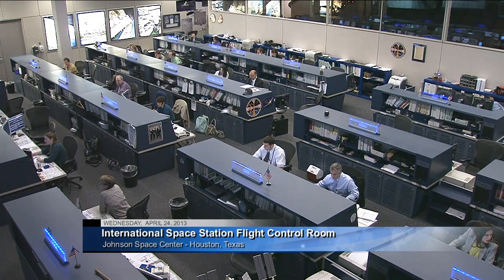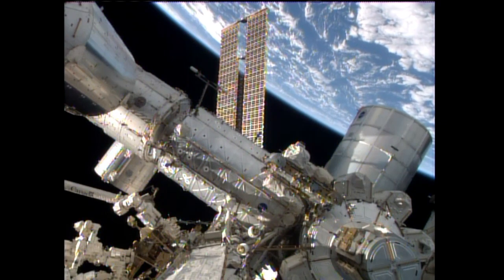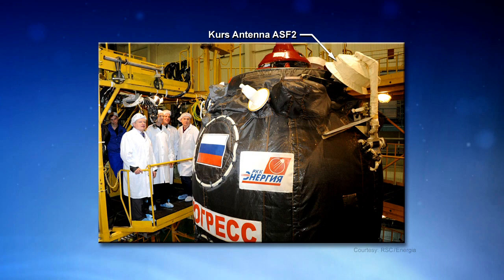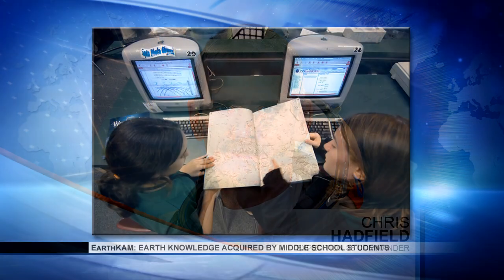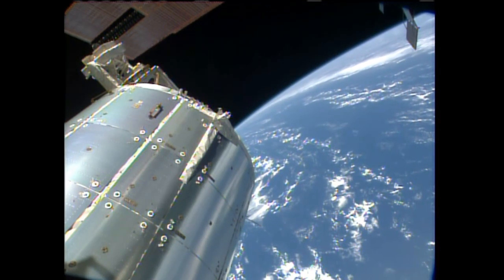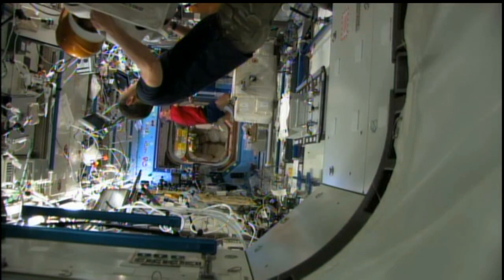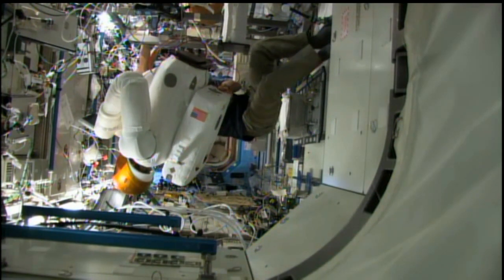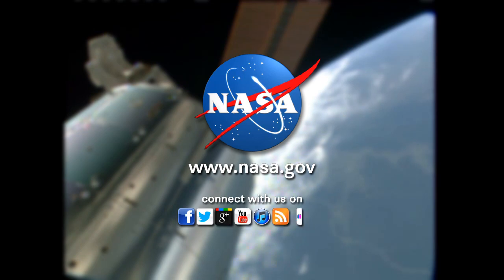Space Station Live: April 24, 2013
The Space Station Live recap video for April 24, 2013. Watch the full Space Station Live broadcast weekdays on NASA TV at 10 a.m. CDT.